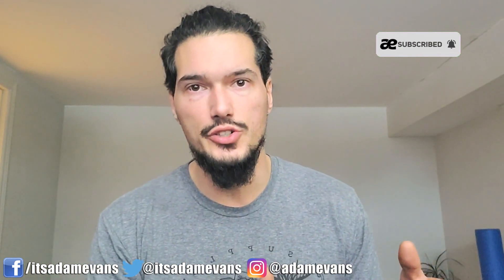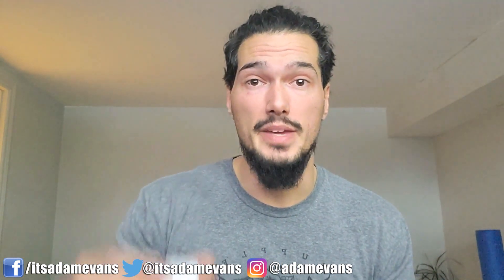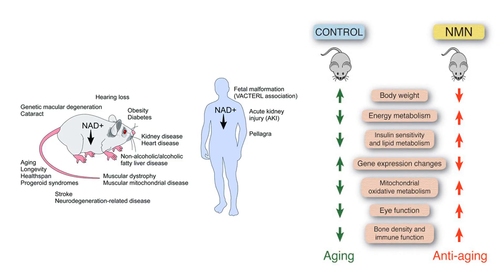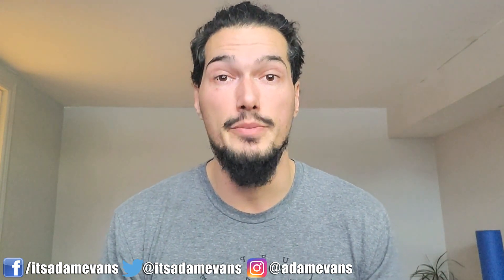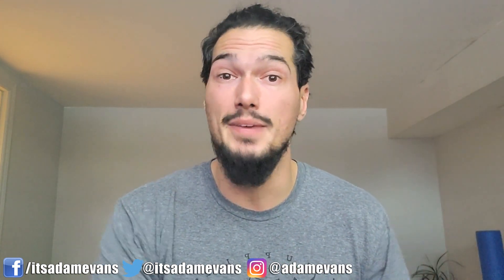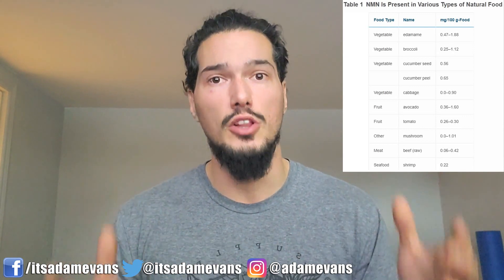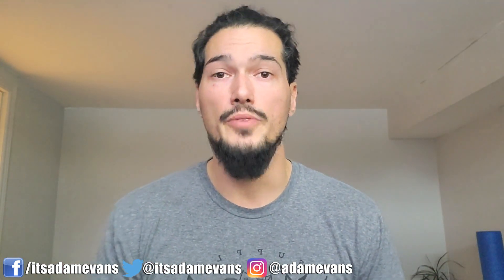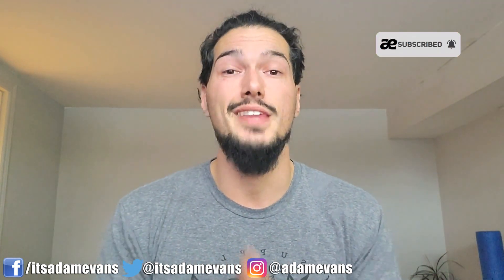Benefits of Nicotinamide Mononucleotide (NMN) NAD Anti-Aging Longevity Supplement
I've been taking "NMN" (Nicotinamide Mononucleotide), which is an NAD Anti-Aging Longevity Supplement. This video discusses the benefits of NMN and increased NAD.

[ Additional Links ]

[ Follow Me ]

[ Channel Socials ]